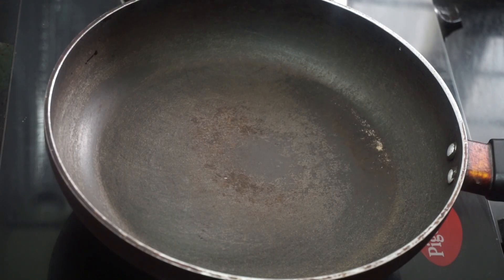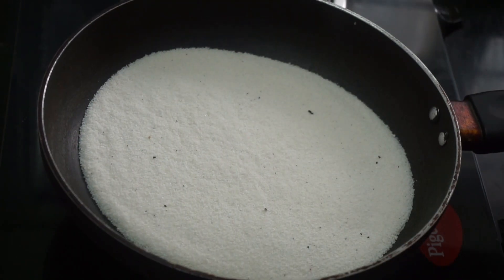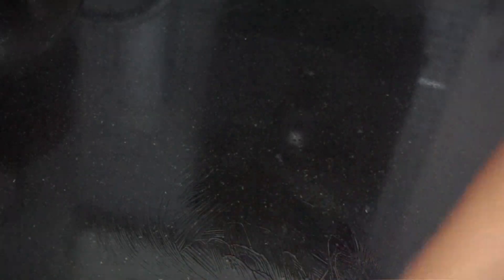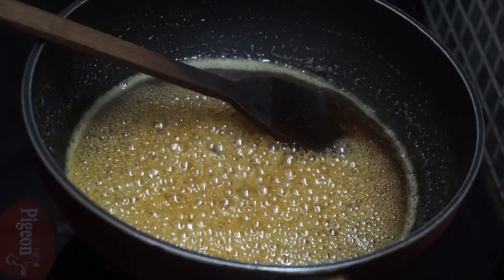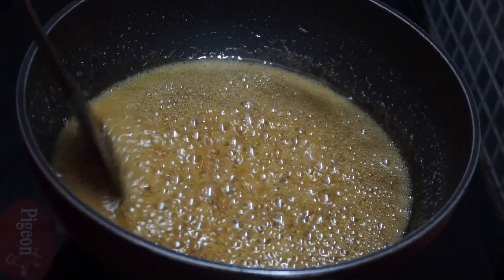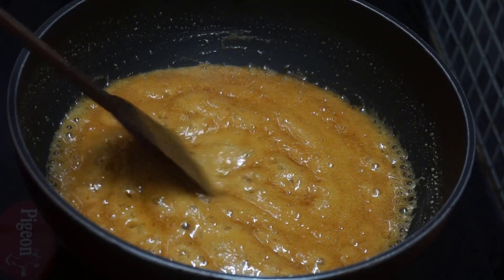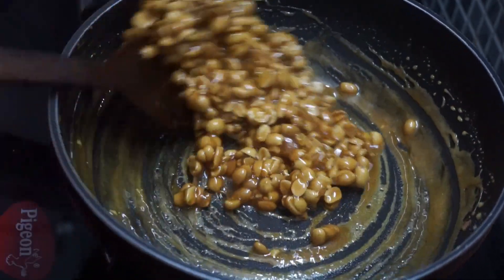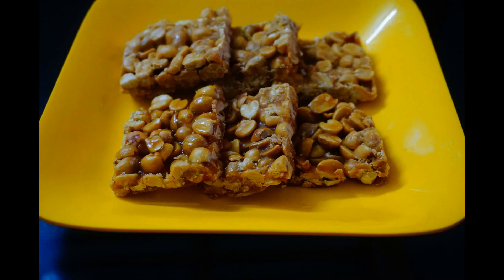കടല മിട്ടായി /Kadala Mittayi/Peanut Chikki | The Banana Leaf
കടല മിട്ടായി /Kadala Mittayi/Peanut Chikki

Peanut(fried)-1 cup
Jaggery-1 cup
Water-1/4 cup